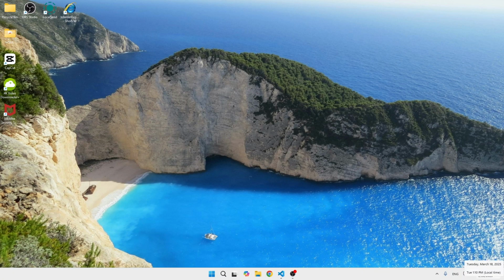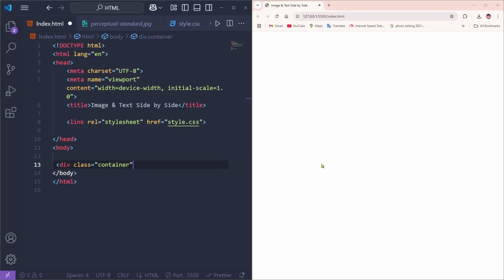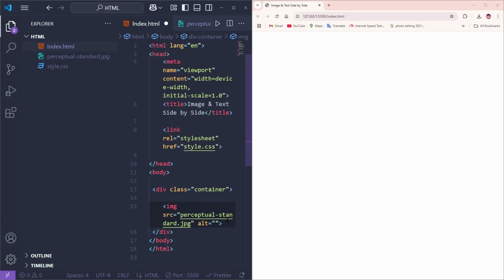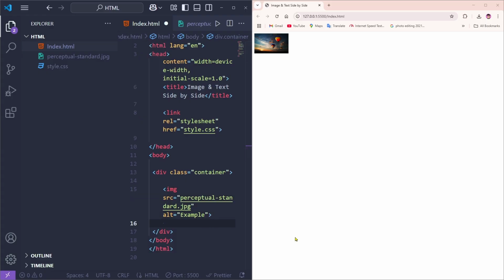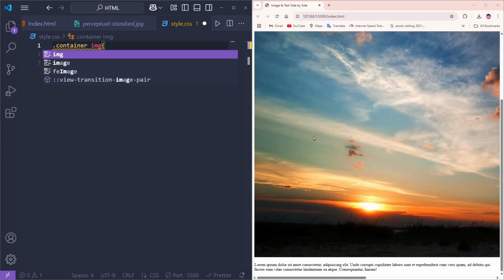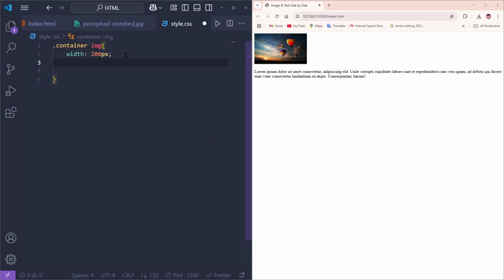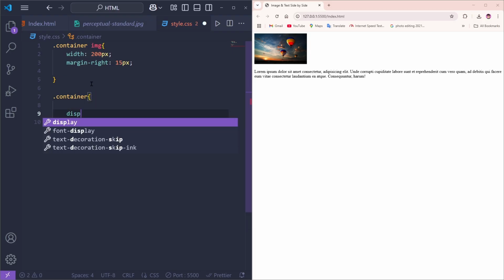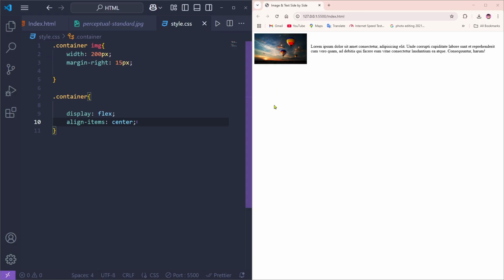📌 How to Keep Image & Text Side by Side in HTML & CSS | Easy & Responsive Guide! 🚀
Want to place an image and text side by side in HTML & CSS? 🤔 This tutorial will show you the best and easiest methods to align them perfectly, whether you're using Flexbox, Grid, or Float!

🔹 What you'll learn in this video:
✅ Different ways to align image & text side by side
✅ Using CSS Flexbox for a modern responsive layout
✅ Creating grid-based designs for better control
✅ Best practices for responsive web design